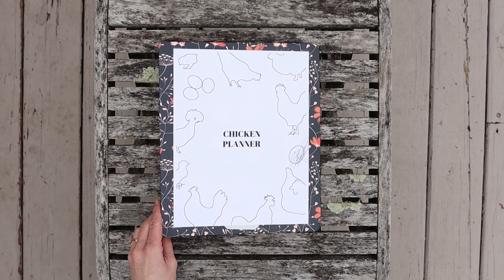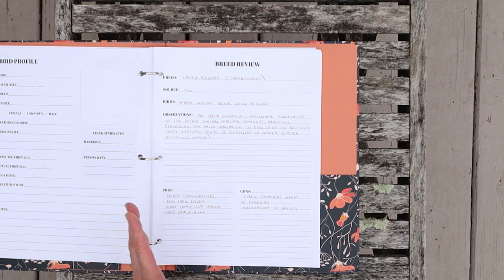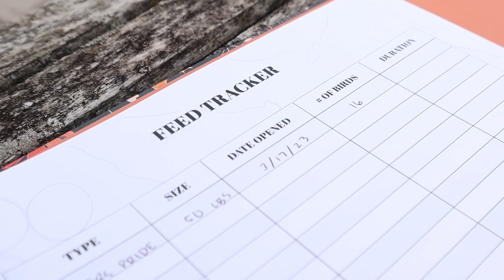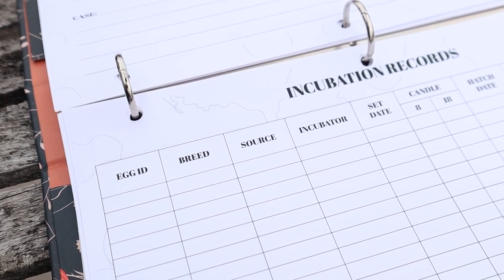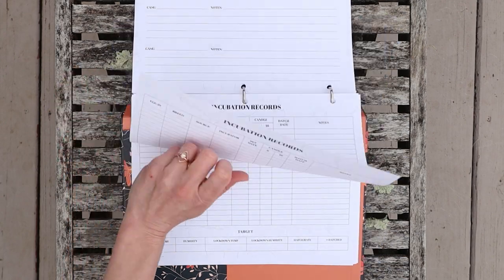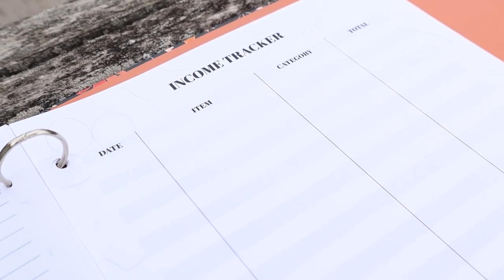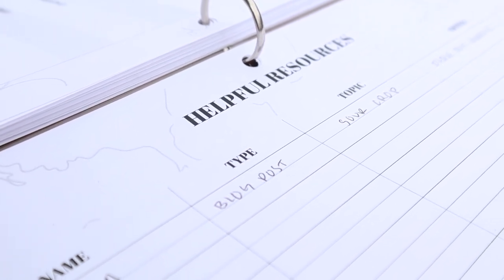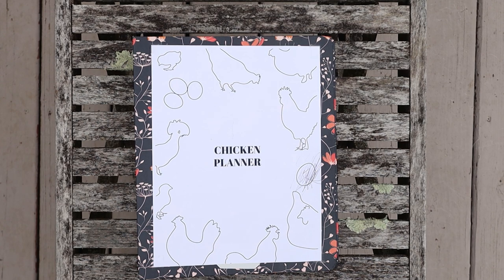I Made A "Chicken Planner"; Here's What's Inside | PDF For Organized Backyard Chickens & Egg Layers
From chores, to egg collection, to bird profiles, to health records and more -- I designed a "chicken planner" to keep all flock things organized. Click "SHOW MORE" for links & resources below.

CHICKEN PLANNER PDF

FLORAL BINDER

0:00-0:45 - Intro
0:46-1:00 - Cover
1:01-1:33 - Bird Profile
1:34-2:21 - Breed Review
2:22-3:21 - Egg Collection
3:22-3:55 - Feed Tracker
3:56-4:33 - Health Records
4:34-5:03 - Health & Treatment Notes
5:04-5:48 - Incubation Records
5:49-7:00 - Seasonal Recap
7:01-8:46 - Chores
8:47-9:48 - Income & Expenses
9:49-10:35 - Customers
10:36-11:09 - Resources & Notes
11:10-12:38 - Final Thoughts